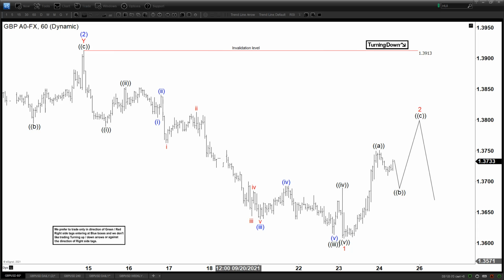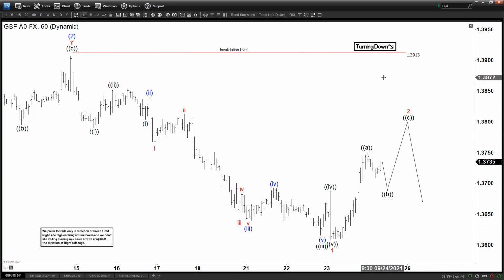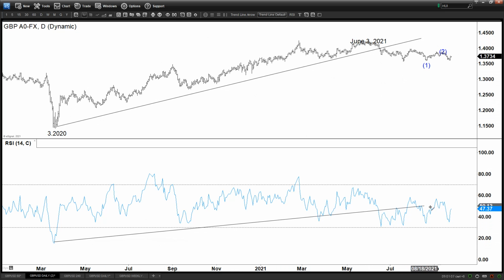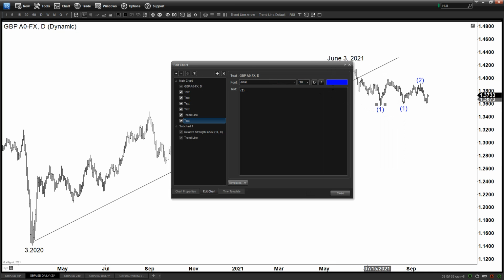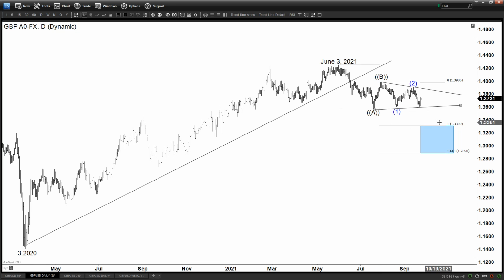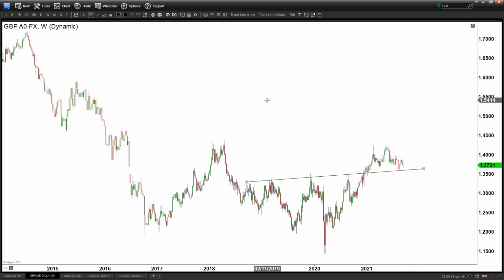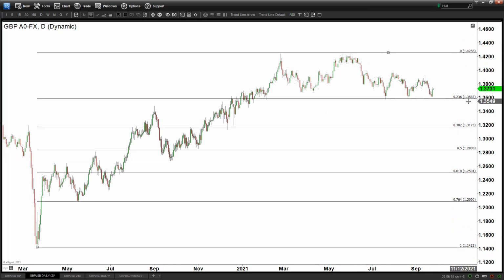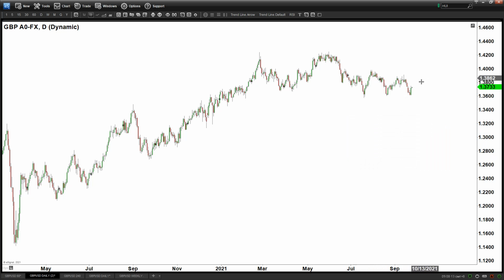GBPUSD Has Scope To Extend Correction | ELLIOTT WAVE FORECAST